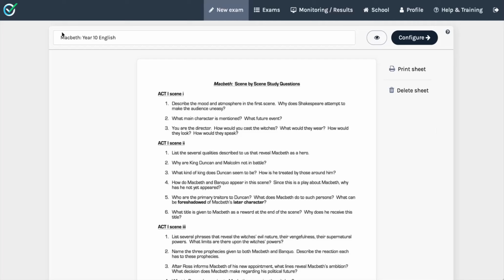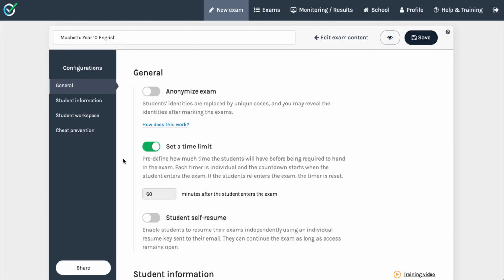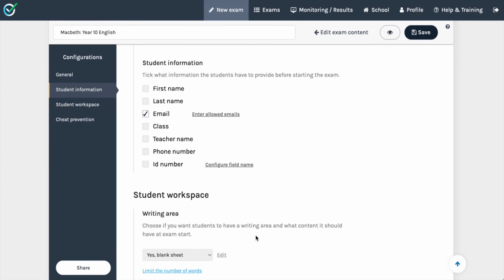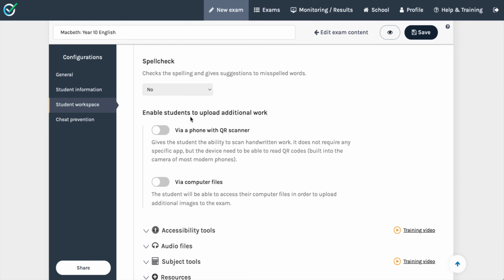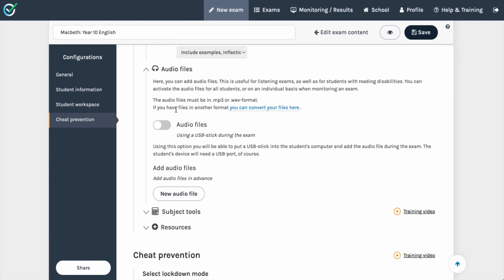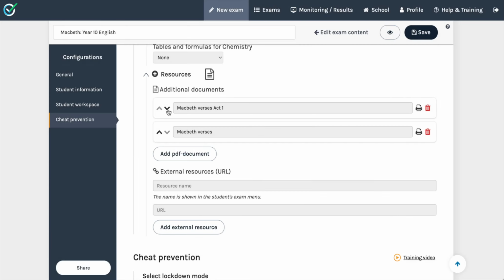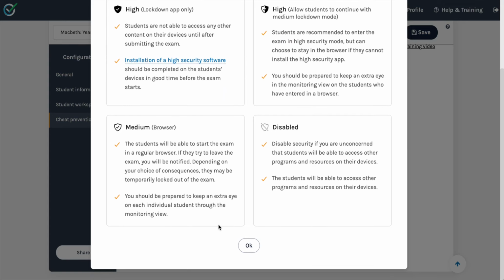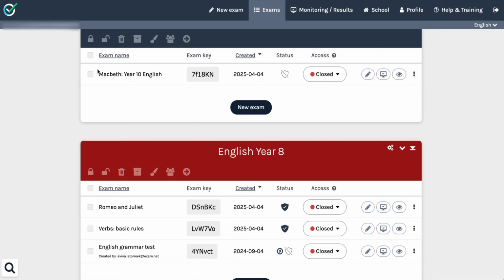Creating Text Based exams: Part 2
In this video, I walk you through the configurations needed to create a text-based exam on exam.net. I cover important features like anonymizing exams, setting time limits, and using accessibility tools. I also highlight how to upload additional work and the significance of using the high lockdown mode for secure assessments.

00:00 Introduction to Configurations
03:00 Uploading Additional Work
06:00 Lockdown Mode Options
09:00 Finalizing the Exam